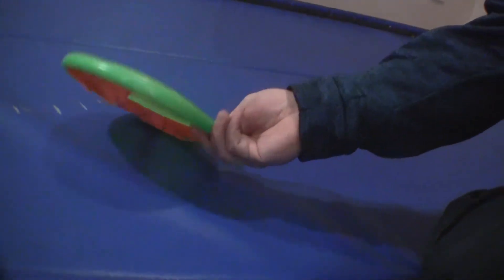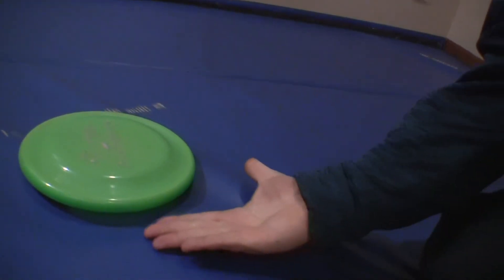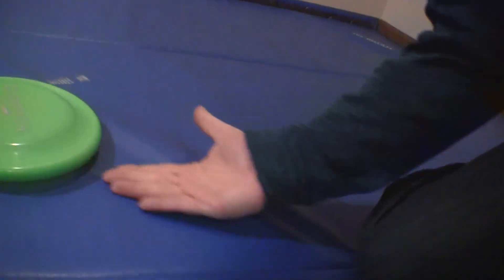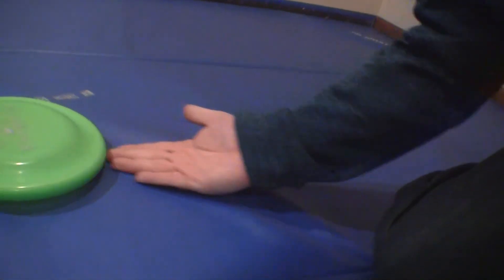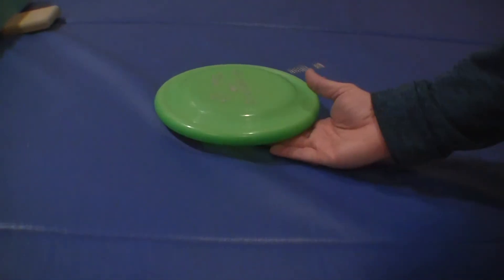Disc Dog Hack Roller Training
Here is an alternative for training with rollers on smooth surfaces.